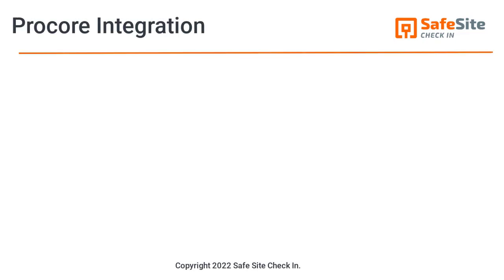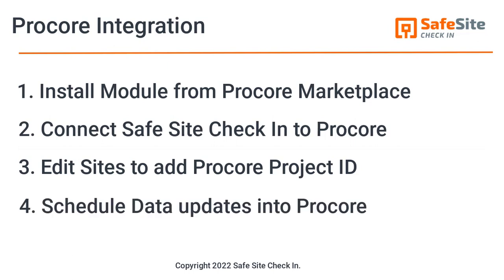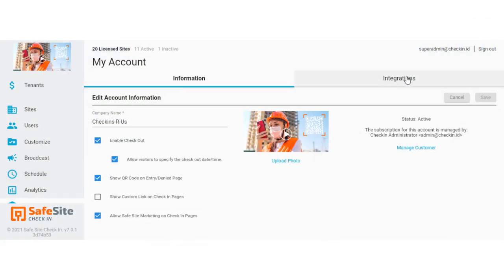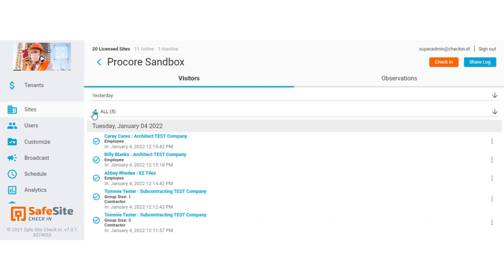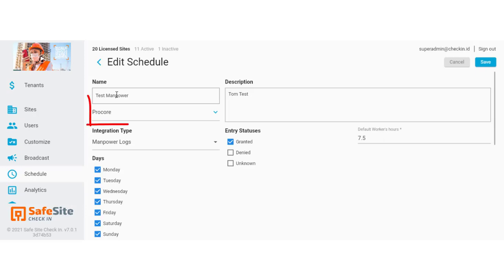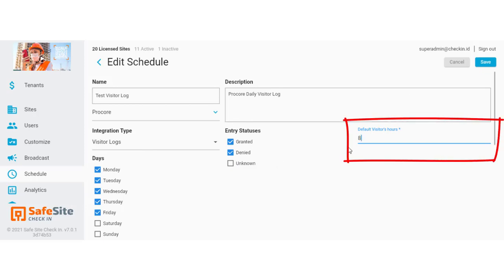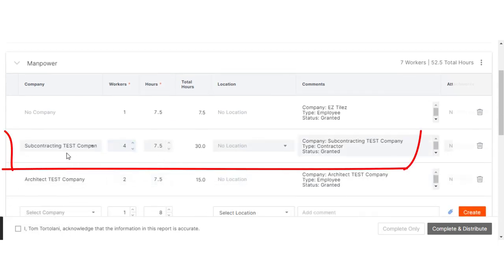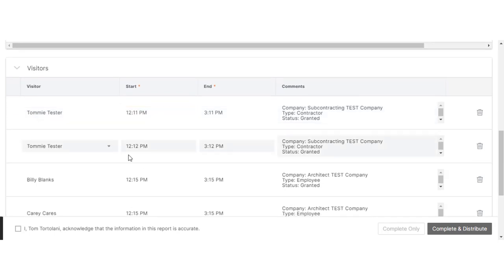Procore Integration Tutorial: Safe Site Check In for Efficient Site Visitor Management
Welcome to our Procore integration tutorial video, where we dive into the seamless integration of Safe Site Check In for efficient site visitor management. In this video, we cover the step-by-step process of integrating Safe Site data into Procore, eliminating manual data entry and enhancing productivity.

Learn how to install the Safe Site Check In module from the Procore Marketplace, connect it to Procore, and set up schedules for data loading. Discover the importance of Procore Company ID, Procore admin roles, and integration setup using the Safe Site Admin app.

We also explore Procore schedule types, such as Manpower Logs and Visitor Logs, and how to manage check-in records effectively. Whether you're a Procore administrator or a user looking to streamline site operations, this tutorial provides valuable insights and tips for a seamless Procore integration experience. If you have any questions or need further assistance, don't hesitate to contact our support team.